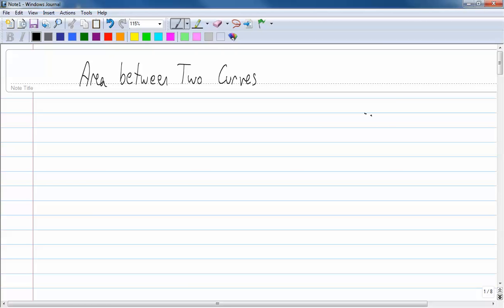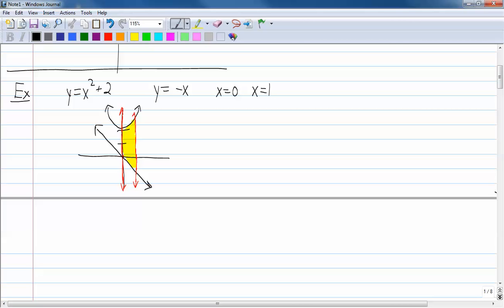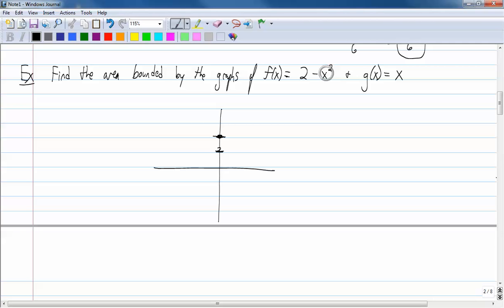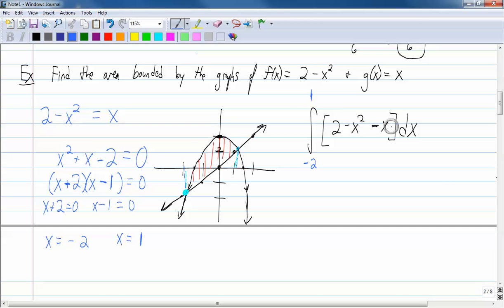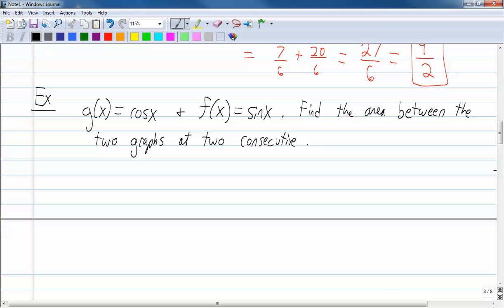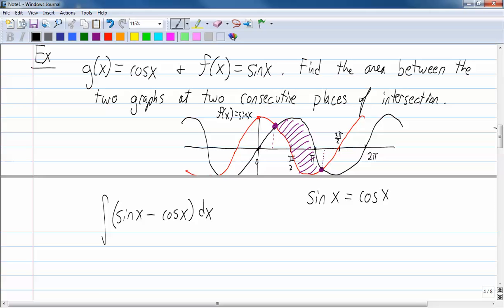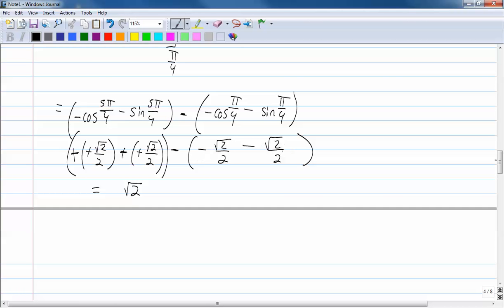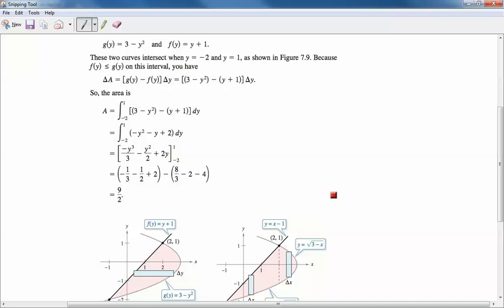Introduction to the Area Between Two Curves